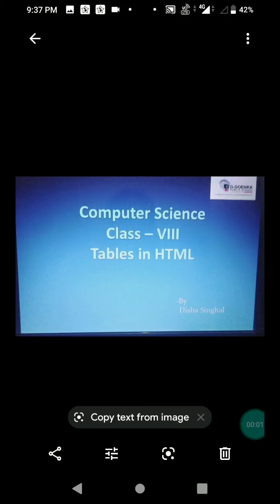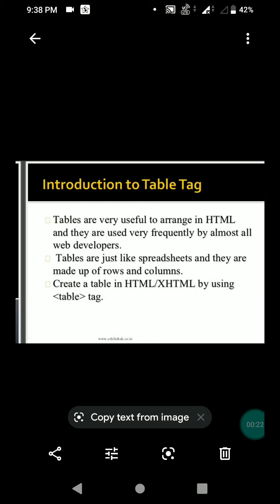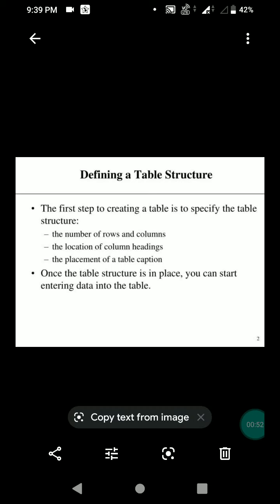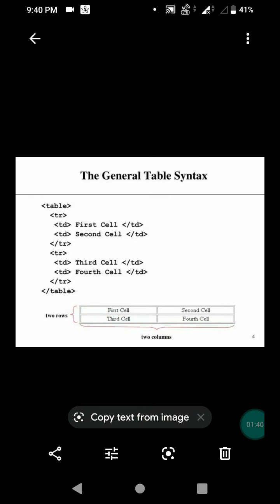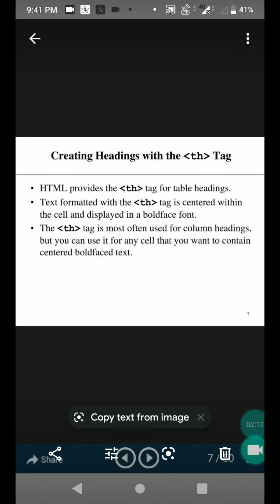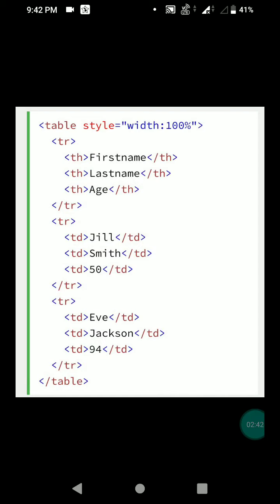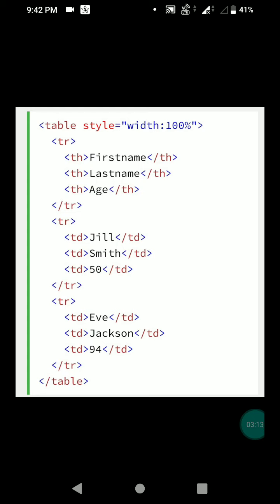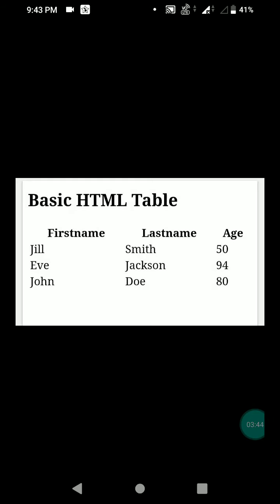Lists and tables in HTML 5 Vol 2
Types of tables